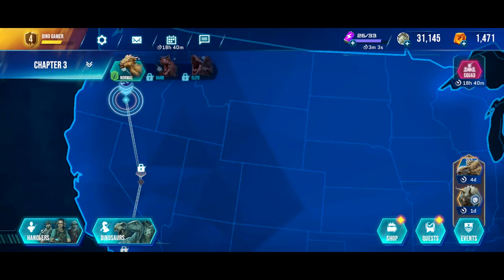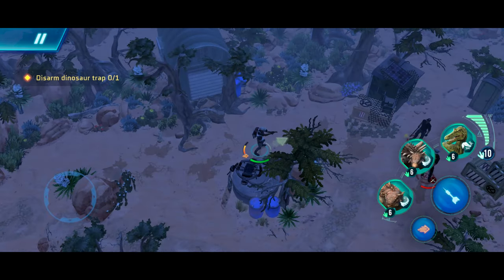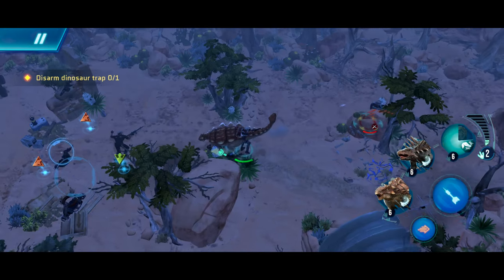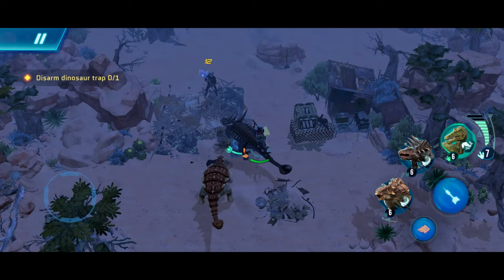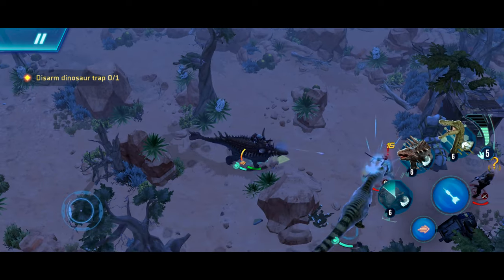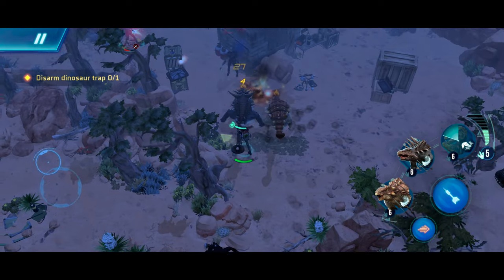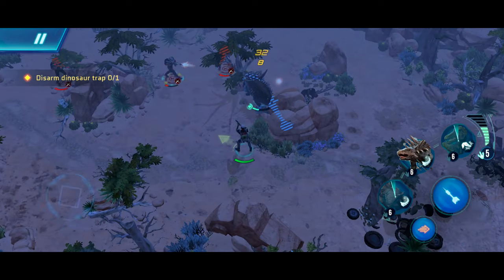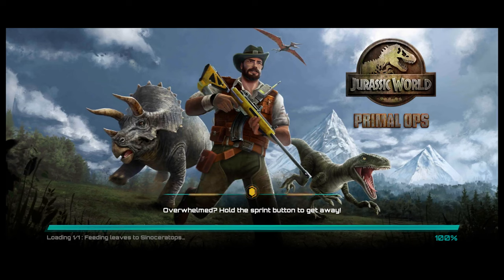WE ARE ON CHAPTER 3 !!!- Jurassic World Primal OPS Gameplay | Episode 4 HD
Fighting a killer sucho